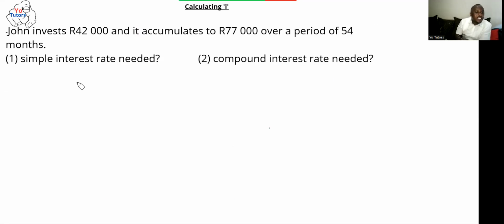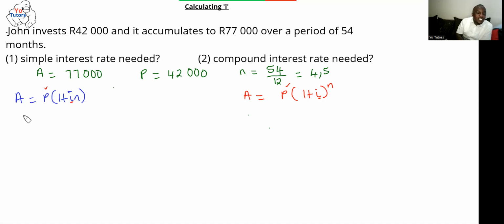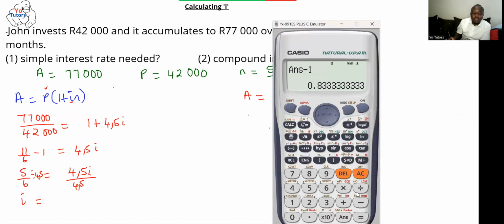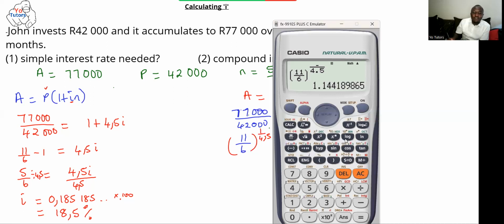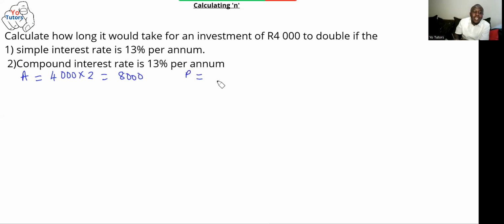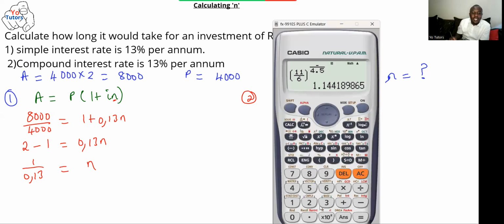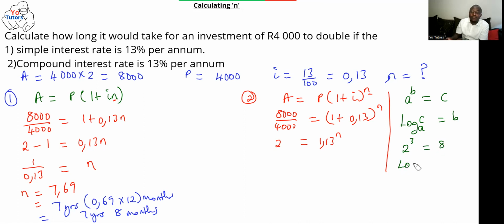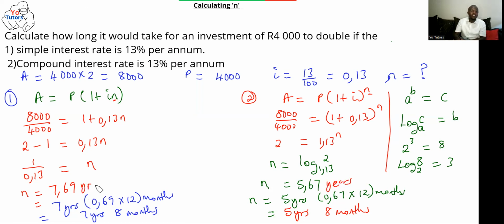Calculating i & n Grade 10 Finance Lsn2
Calculating Interest rate and period for both simple and compound interest. Grade 10 Finance Lsn 2